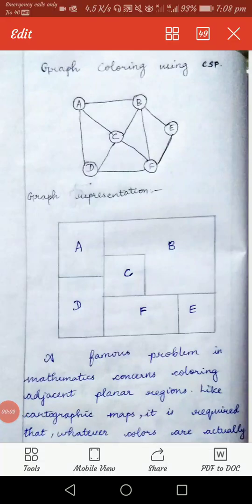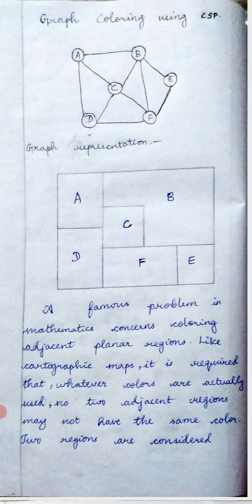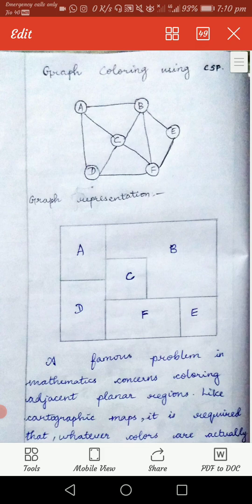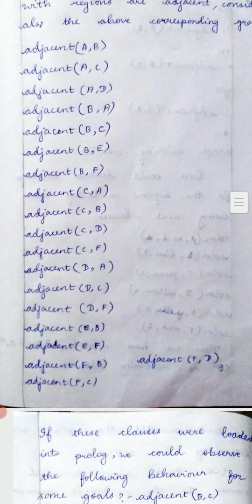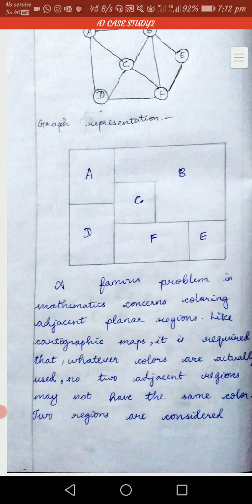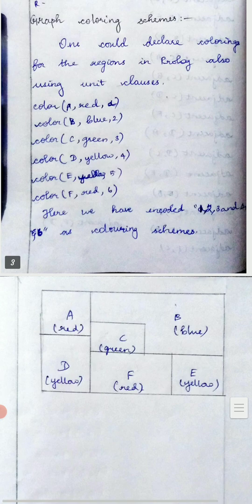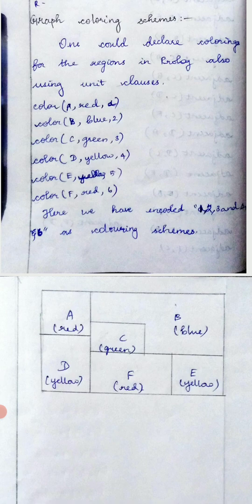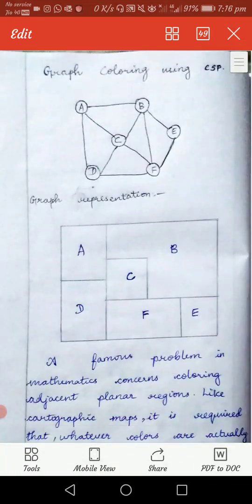Graph coloring using CSP